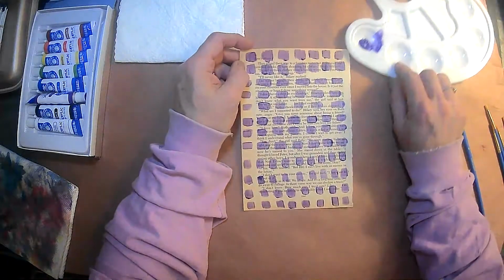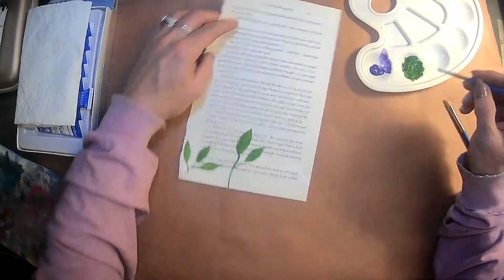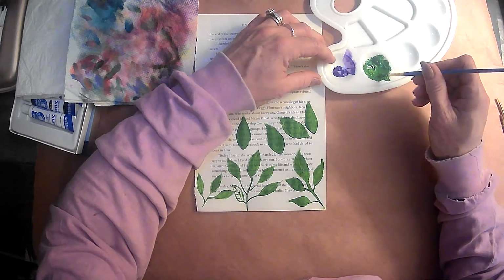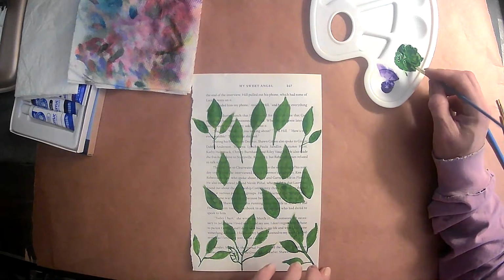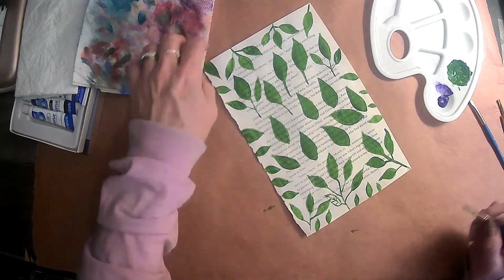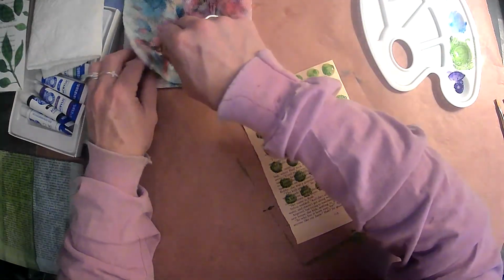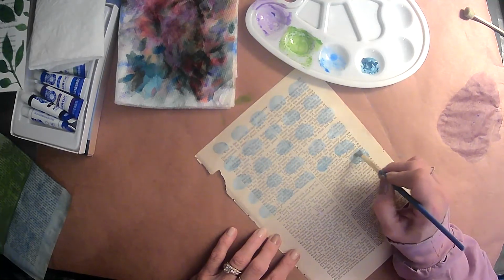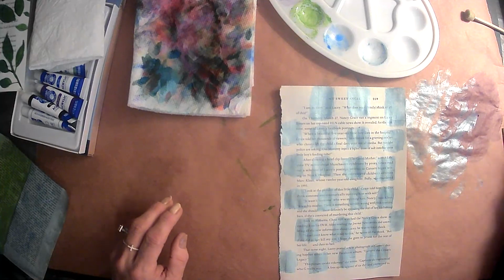Painting on book pages, packing paper, & butcher paper!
Amazon products I use:

TimHoltz Tiny Attacher:

Ranger ink foams:

Tim Holtz glass media mat:

Tim Holtz wild flower paper pad:

Tim Holtz Quote chipboard:

Tim Holtz advantus ephemera pack:

Ink blending brushes:

Tim Holtz idea-ology collage paper rolls:

Tim Holtz idea-ology thrift shop ephemera pack:

Ranger Tim Holtz distress ink vintage photo:

We /r memory keepers envelope maker:

Crop A dile eyelet and snap punch:

Tab punch:

Crop-A-Dile 2 Big bite punch:

We R memory corner chomper:

We R memory keepers standard eyelets:

indonesian batik gift wrap:

flora gift wrap:

william morris gift wrap:

Audubon birds gift wrap:

Marbled paper designs:

Aged paper fro antique coffee stained look:

Martha Stewart score board: